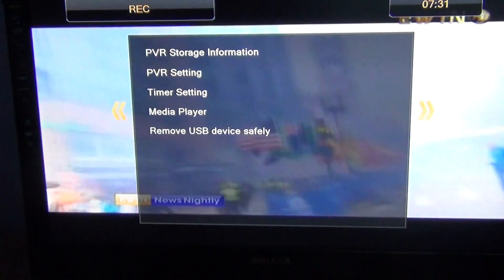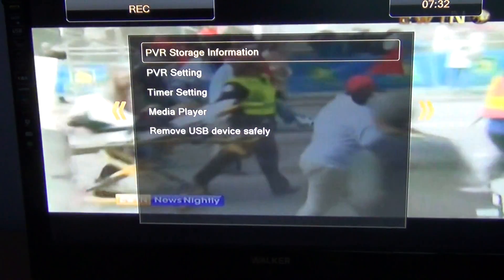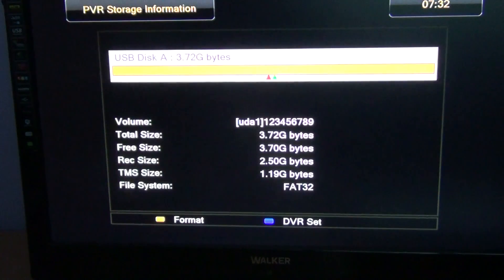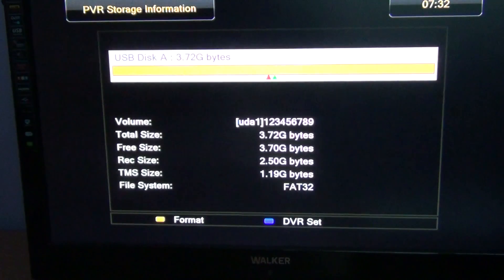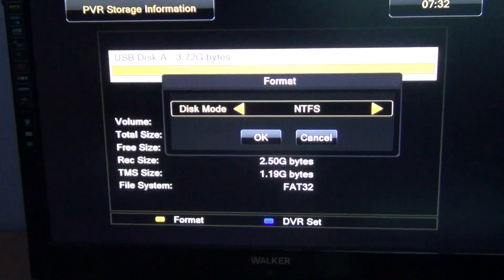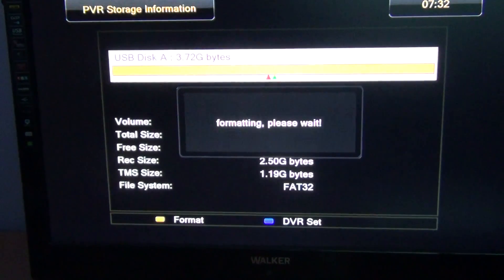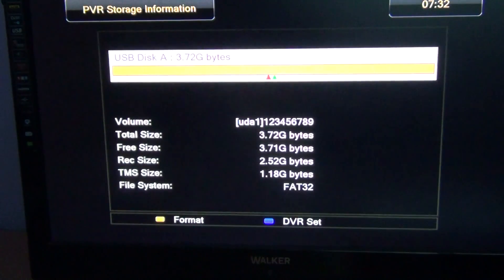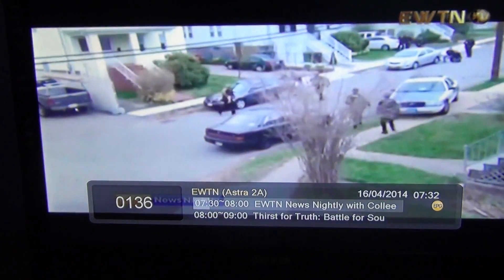Ferguson Ariva 252 - How to Format USB Drive